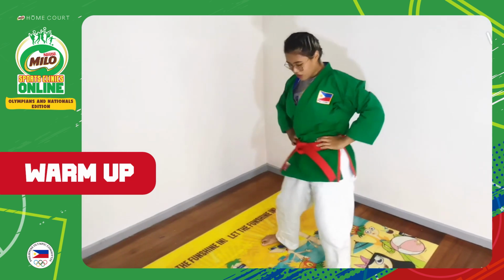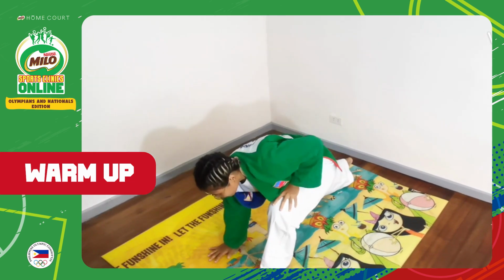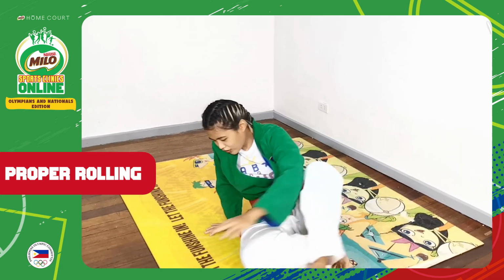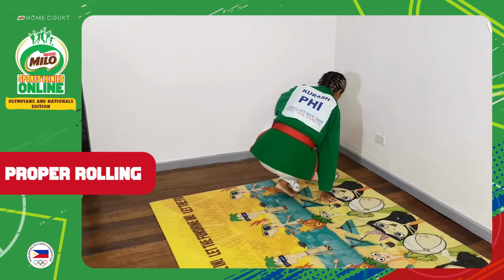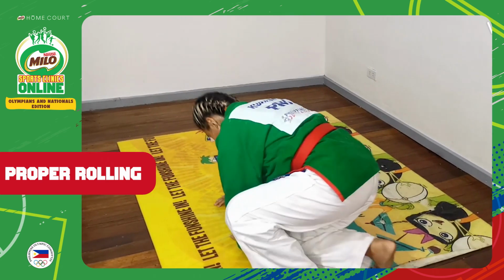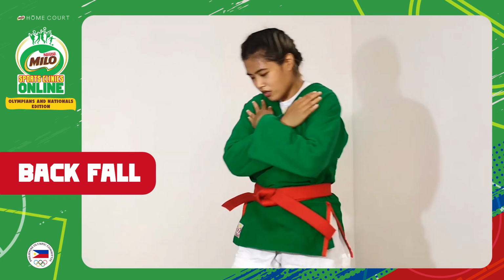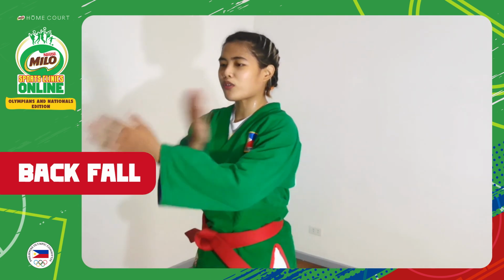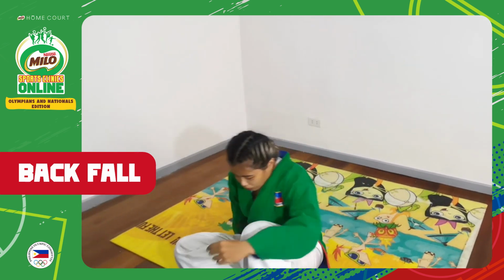MILO Sports Clinics Online: Olympians and Nationals Edition - Basics of Kurash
Continue your Champion Journey at home! Join us in the MILOSportsClinicsOnline Olympians and Nationals Edition organized by the Philippine Olympic Committee.

Parents, samahan ang inyong mga anak at matuto ng wushu at home for FREE!